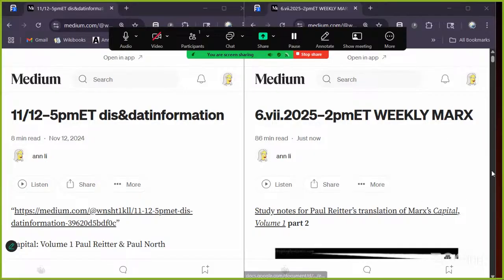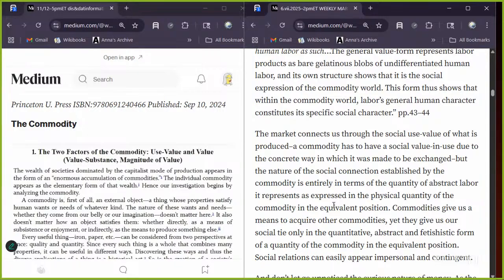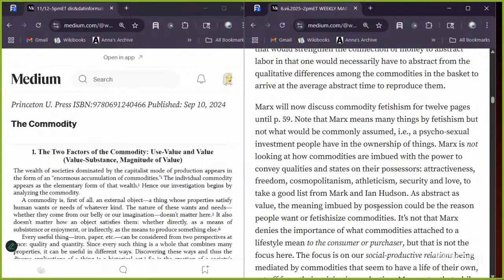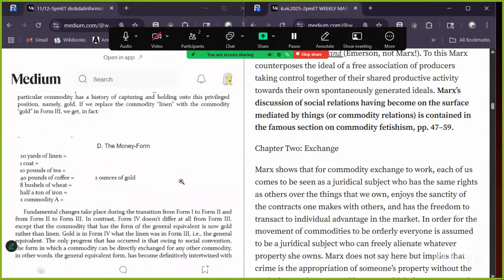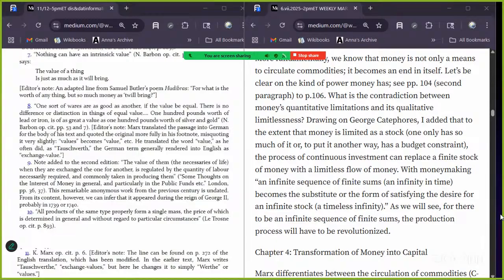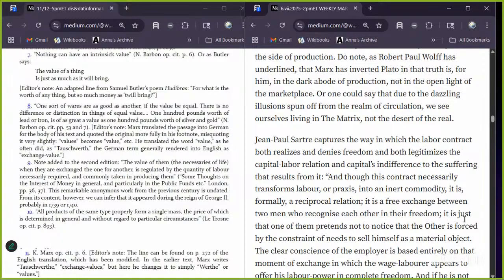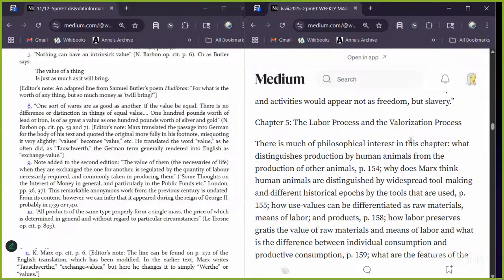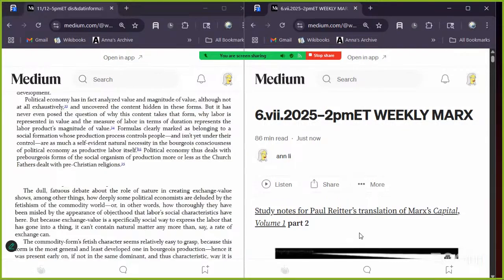07/06/2025 WEEKLY MARX Study notes for Paul Reitter’s translation of Marx’s Capital, Volume 1 part 2